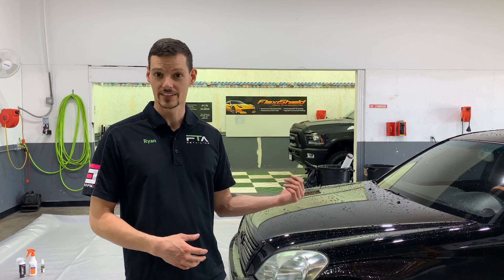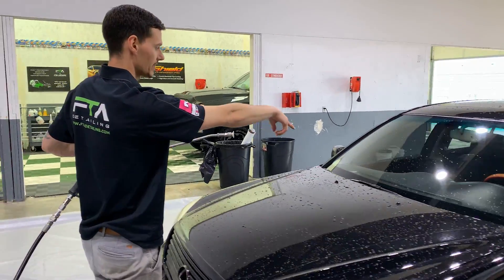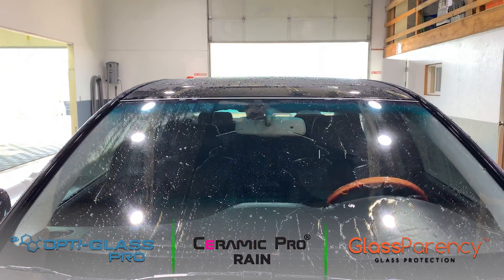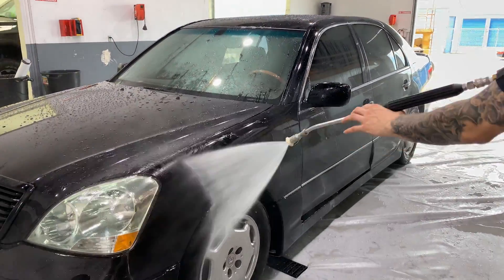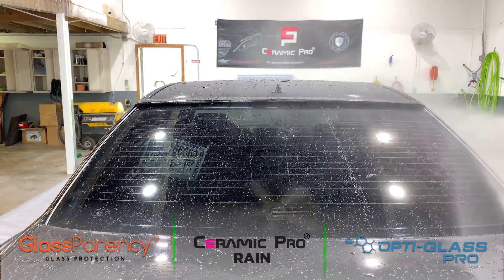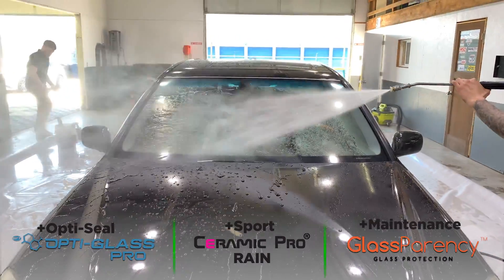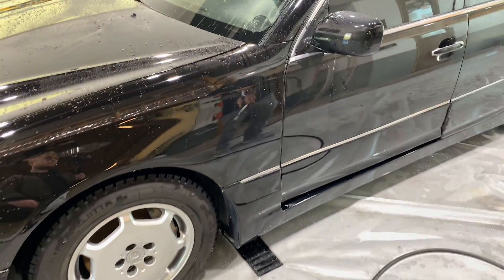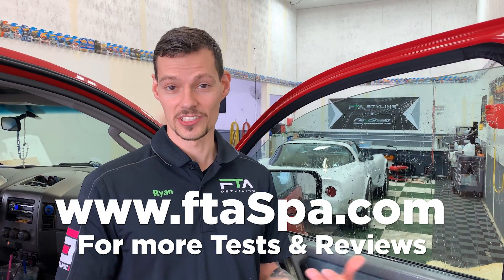Windshield Coating Testing: GlassParency vs Ceramic Pro RAIN vs Opti-Glass Pro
Another product testing segment with Ryan Hendricks at FTA Styling. This time we test different ceramic coatings for glass. This update is after 3 months (January, February, March) in Oregon. We test performance after 3 months as well as performance after applying maintenance toppers.

Coatings Tested:
GlassParency
Opti-Glass Pro
Ceramic Pro RAIN

In the future we plan to test Rain-X vs Aquapel vs GlassParency
Let us know if you have any other glass coatings you'd like to see tested

Ceramic Pro Sport has been on the Lexus LS430 for 7 months now and we review the performance of Sport as well.